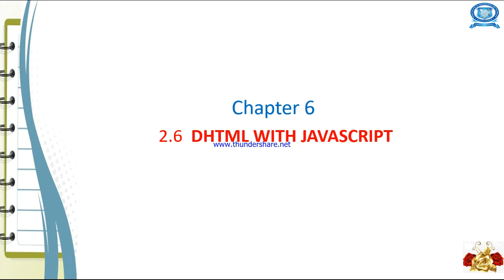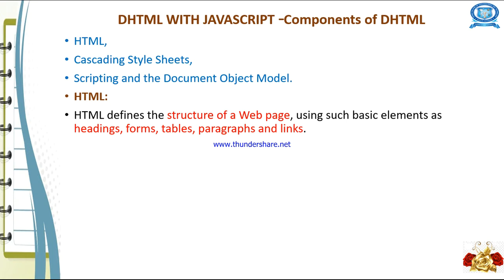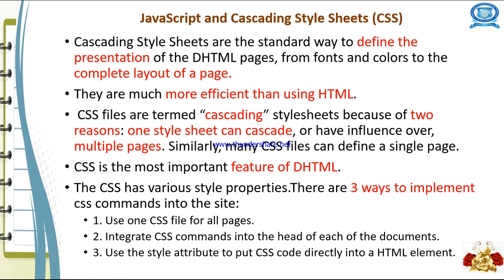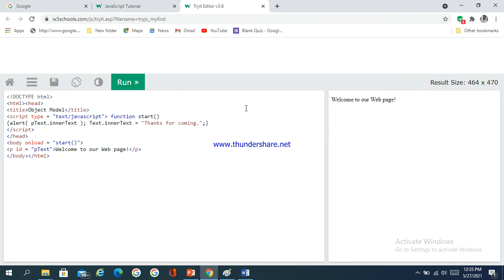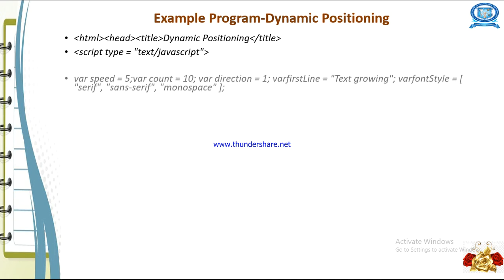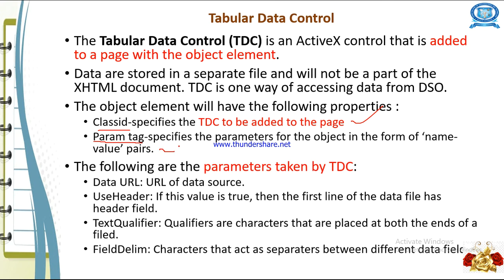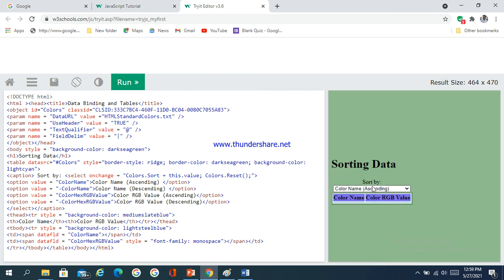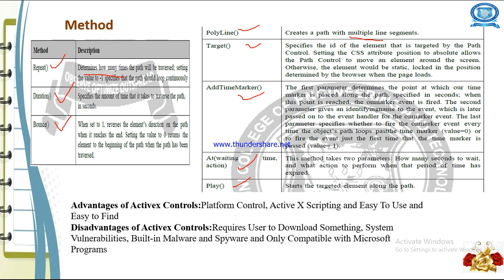CS8651 Internet Programming Unit II Chapter 6 2 6 DHTML With Javascript